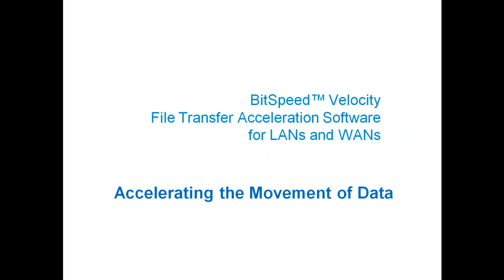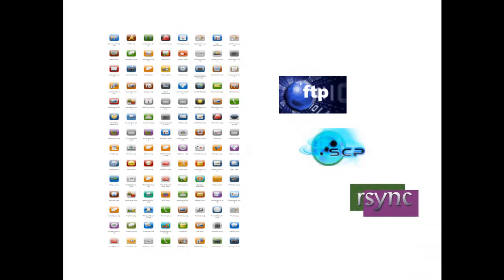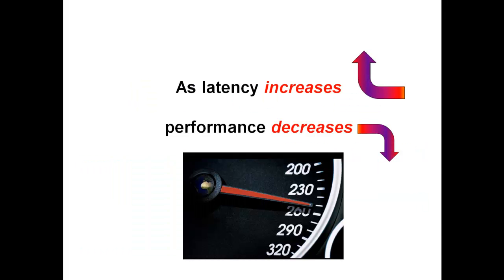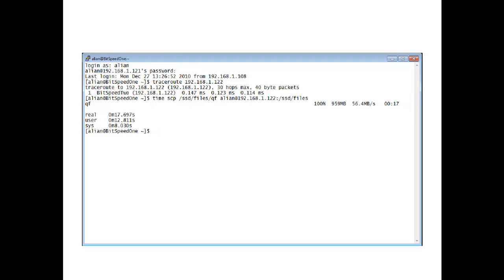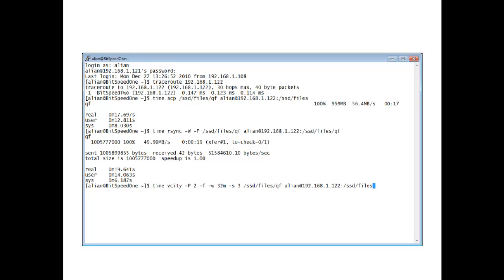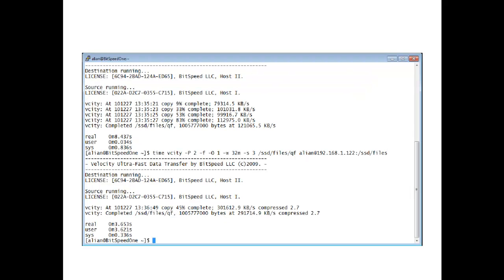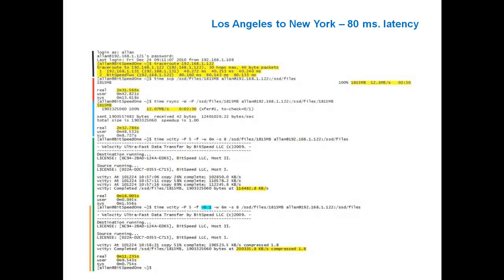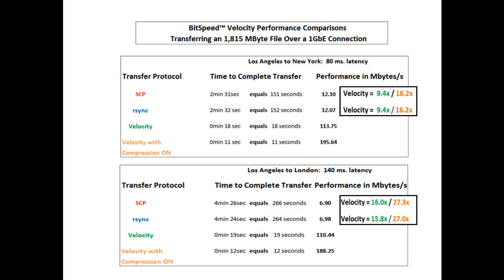BitSpeed Velocity Intro Video